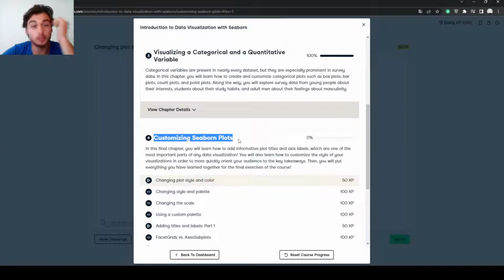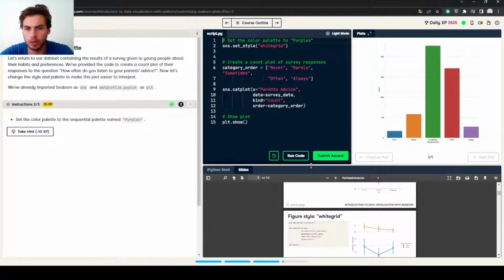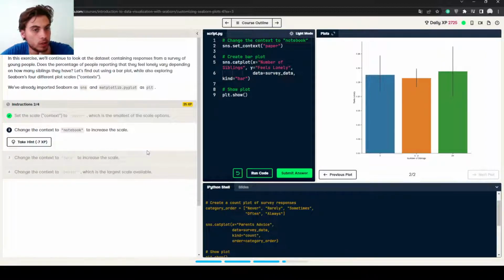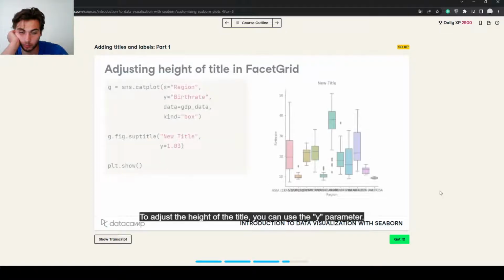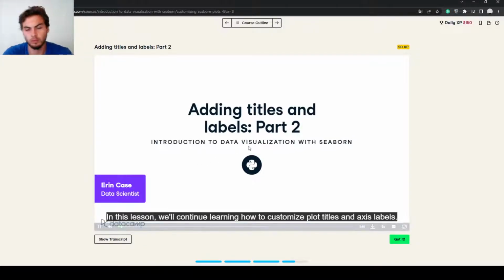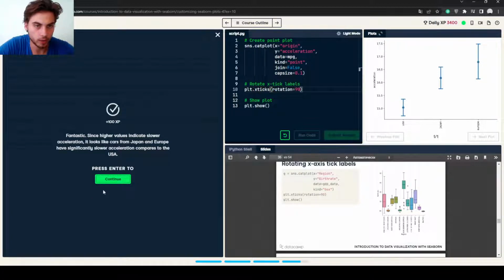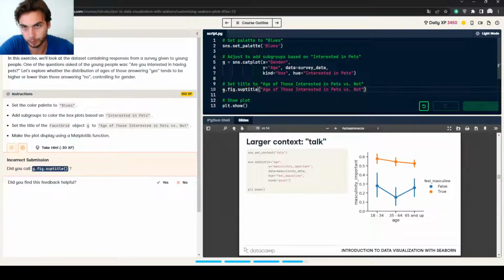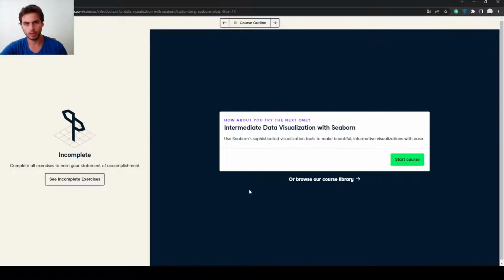DataCamp: Introduction to Data Visualization with Seaborn - Customizing Seaborn Plots 4#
Учим красиво рисовать